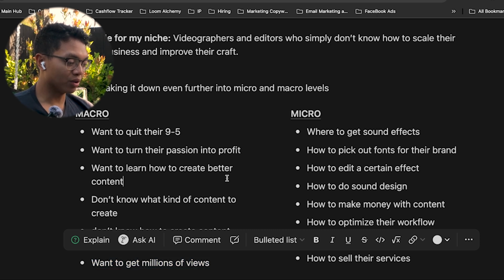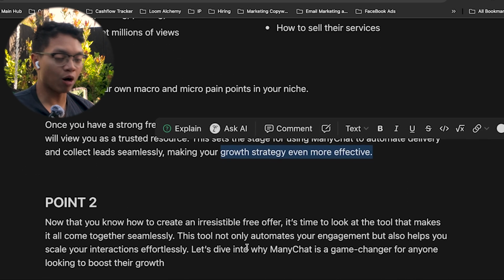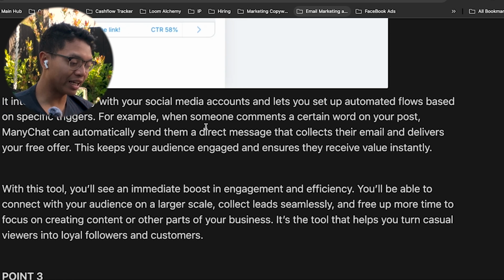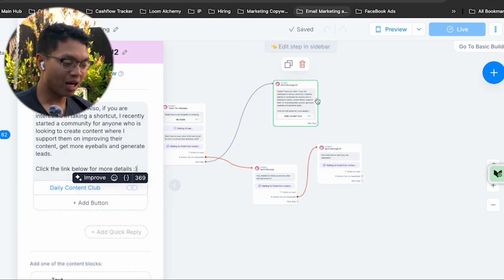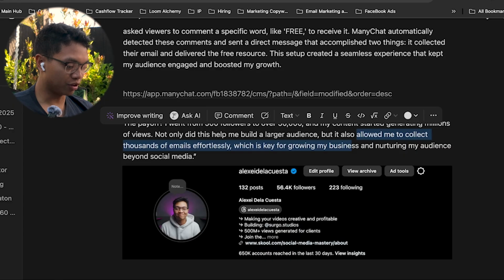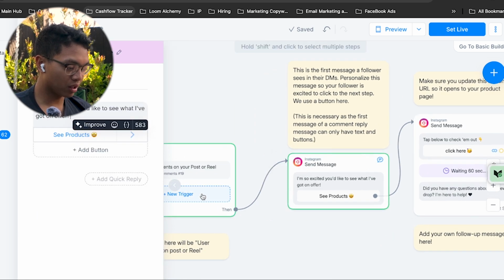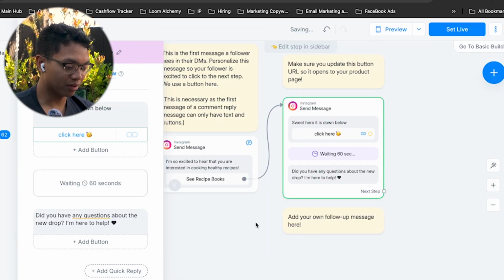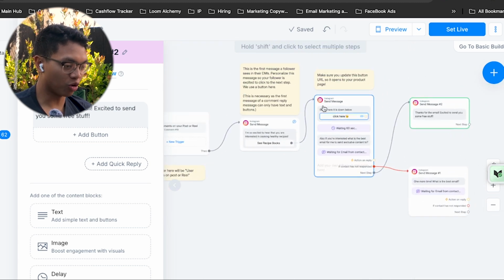How to Generate leads On Demand with Manychat (full breakdown)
Around 3 months ago I've gained over 80,000 followers across TikTok and Instagram. I want to share one of the strategies that helped me achieve such growth.

This video is your one-stop masterclass on how to set up Manychat. A tool that a ton of your favourite creators are using to help grow their brand.

If you’re struggling with where to start, how to create good content, or just feel stuck procrastinating, I’ve been there. The truth is, most aspiring creators don’t make progress because they lack clear guidance and a support system—just like I did when I first started. If you need more personalized help to grow fast, unlock viral reach, and finally start creating confidently, check out the link below—no gimmicks, no opt-ins, just real value